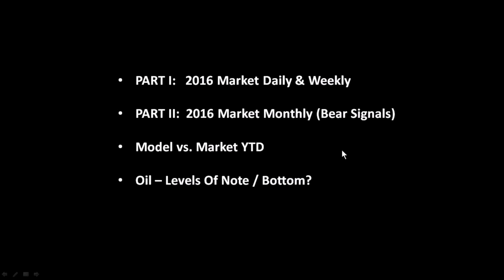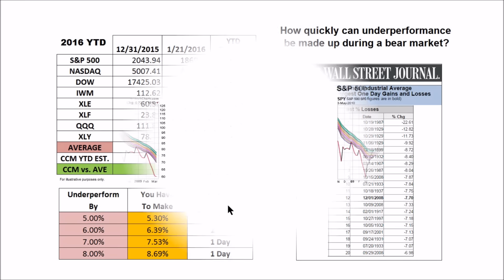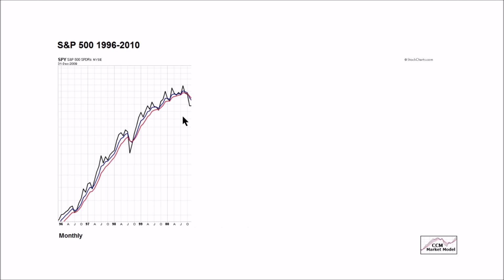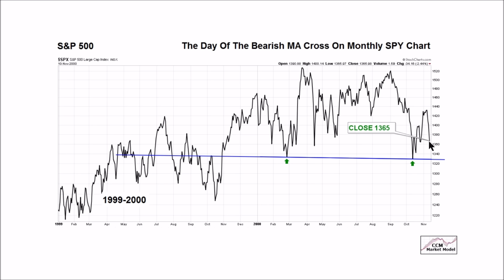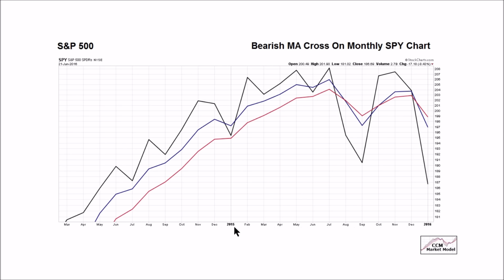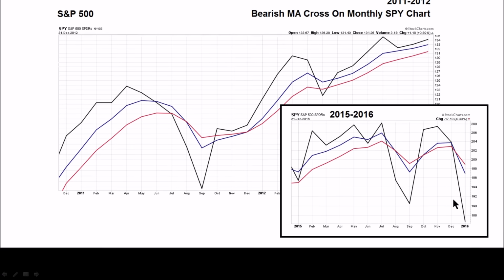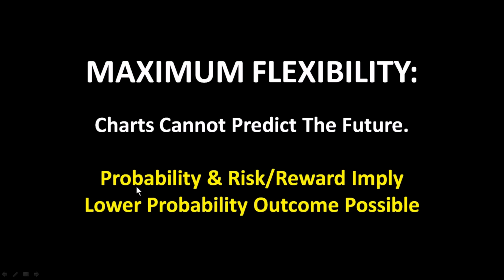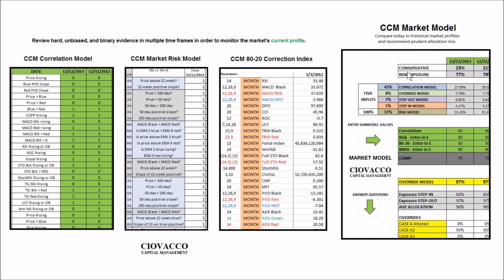Monthly Stock Signals Similar To 2001 & 2008